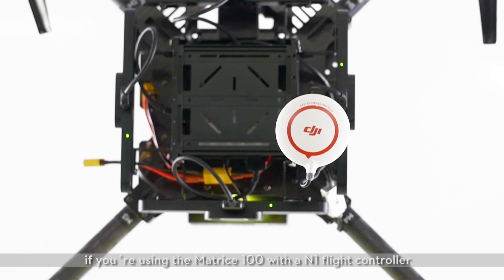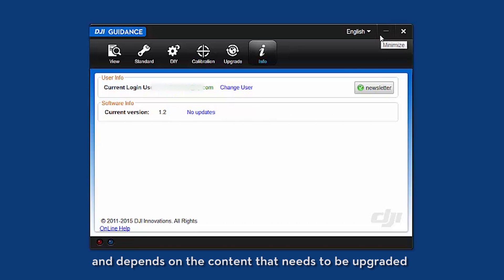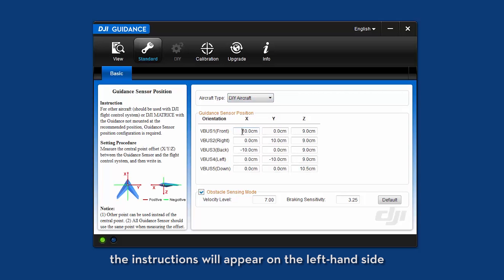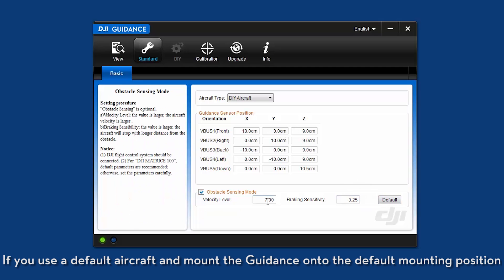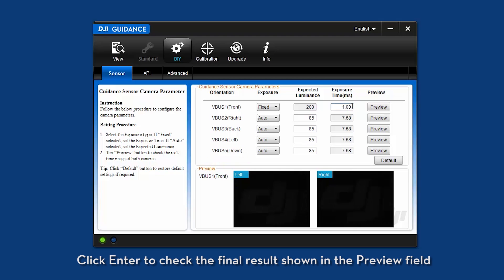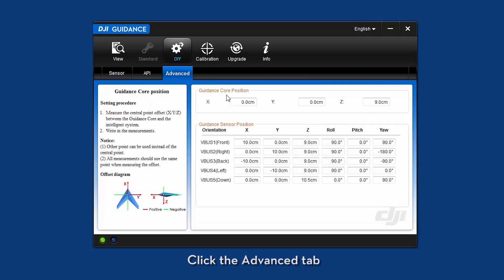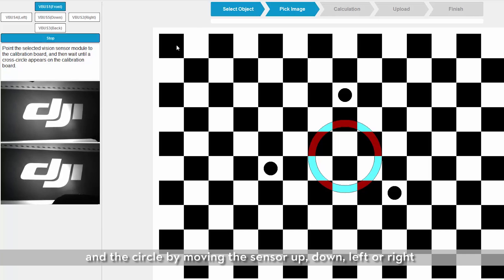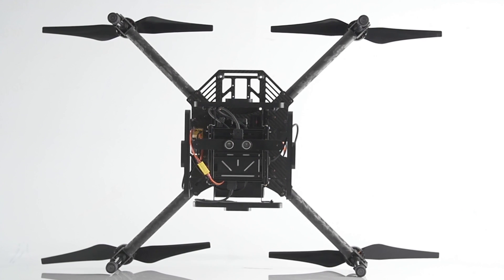DJI Guidance Tutorial: Introducing the Assistant Software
For optimal performance, we recommend that you use the Assistant Software to tune the Guidance before using it for the first time. This video will show you how to do so. Please follow the steps in this video for safe and proper operation.